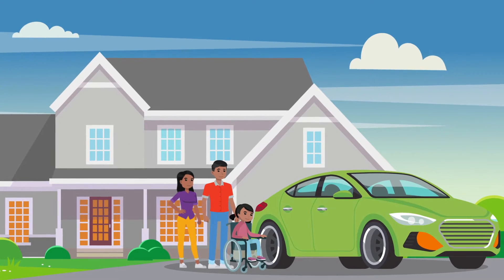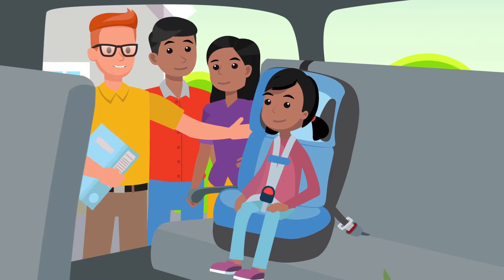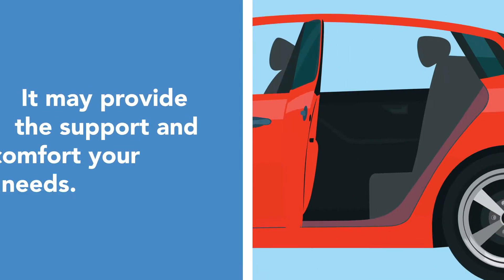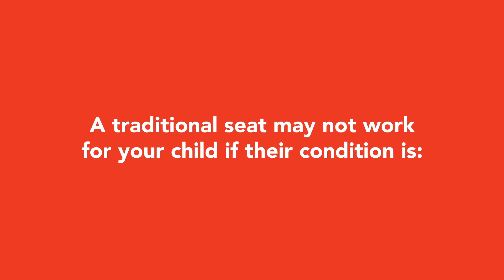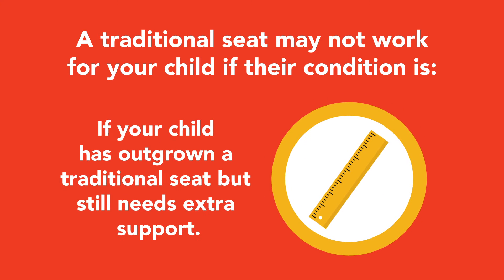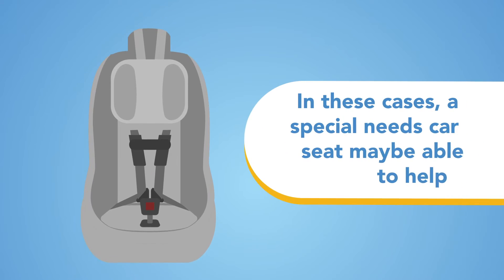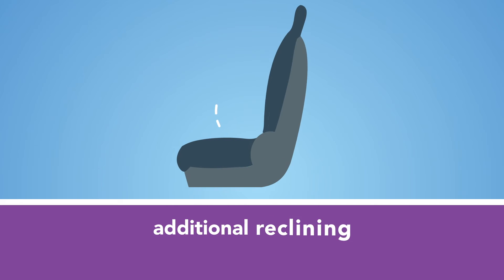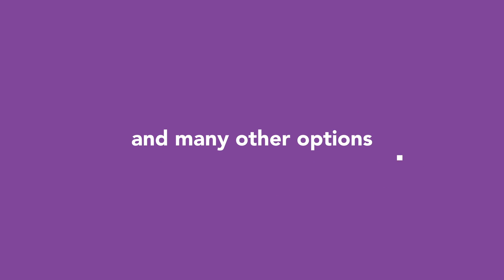Buckle Up for Life- Special Needs